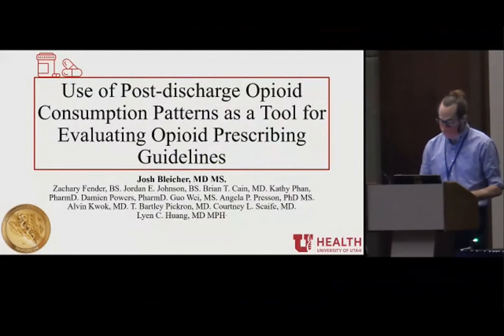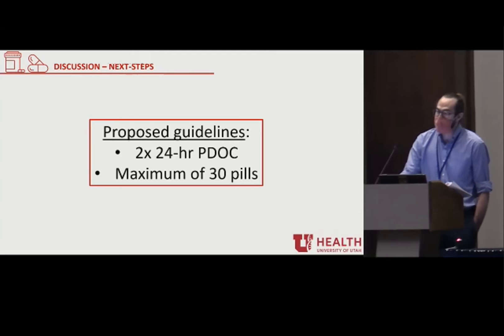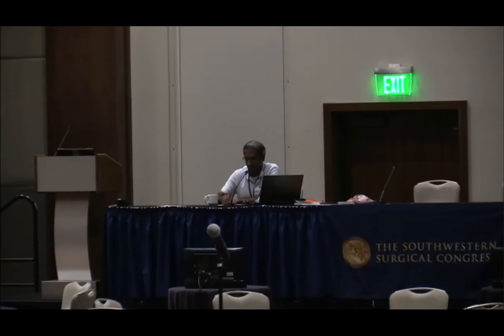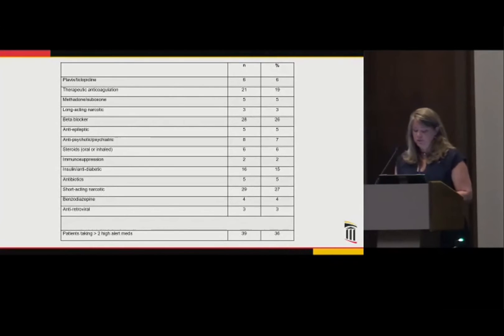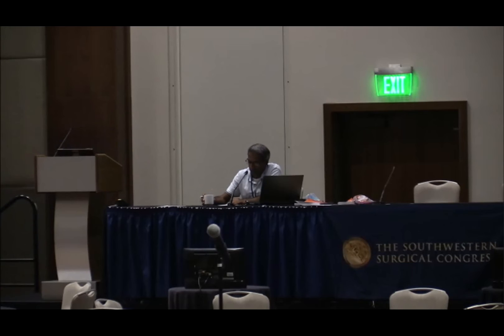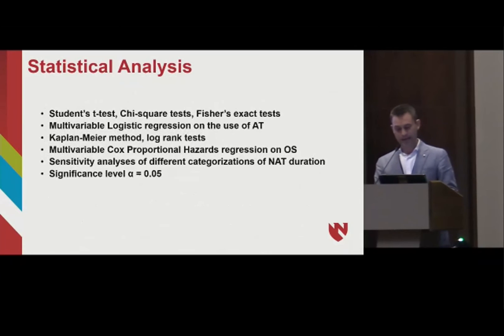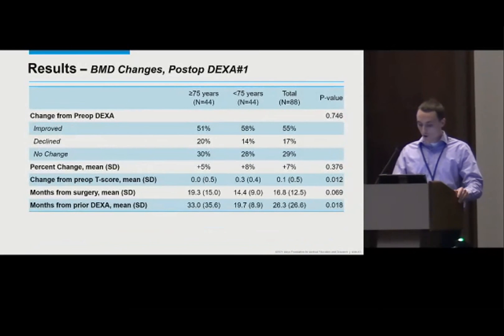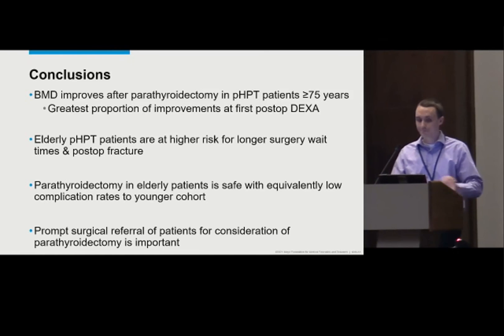SWSC 2021 Scientific Session 6